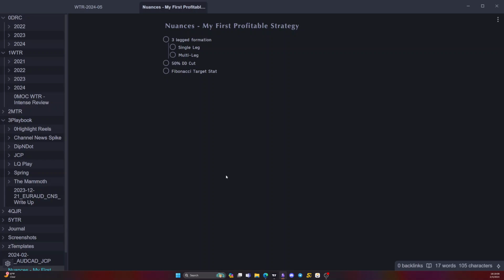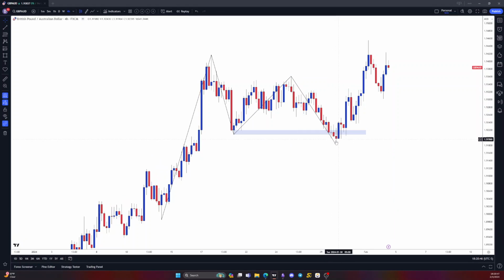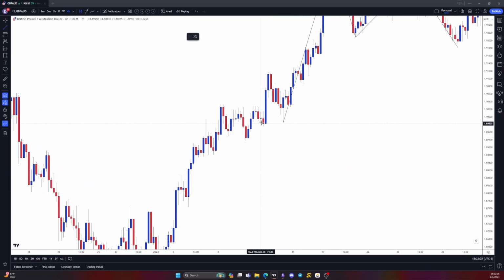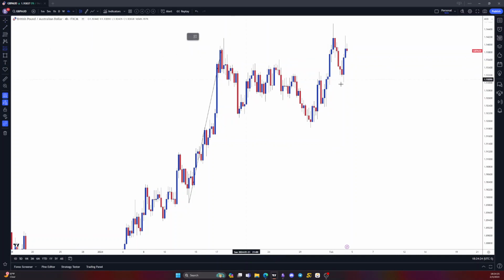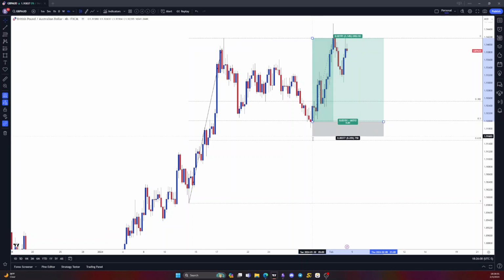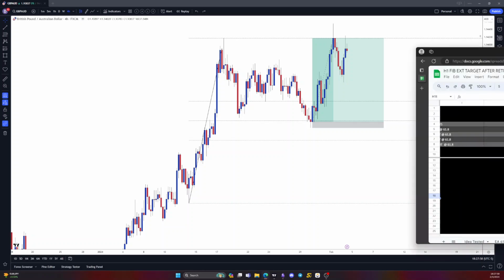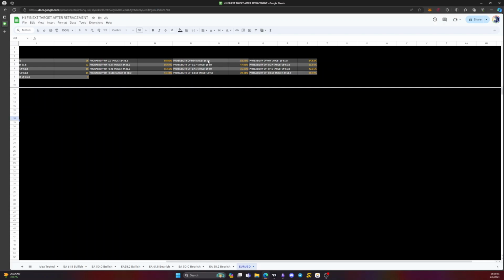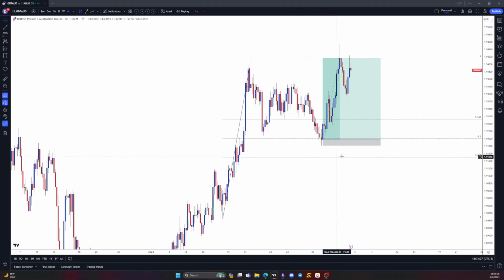Lesson 13 | Nuances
I talk about the nuances of the setups in the course.

00:00 Intro
00:57 3-Legged Formation
05:38 50% DD Cut
09:19 Fibonacci Target Stats